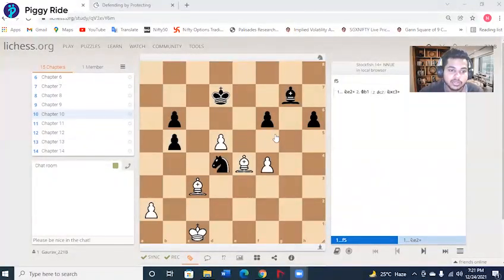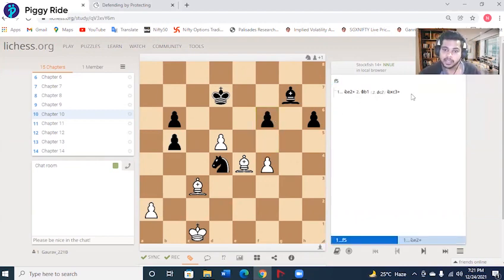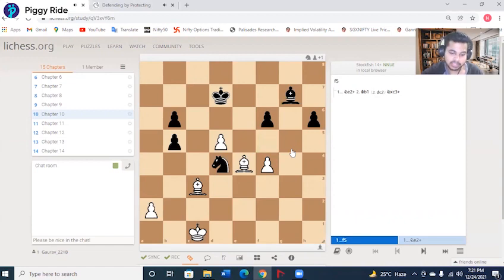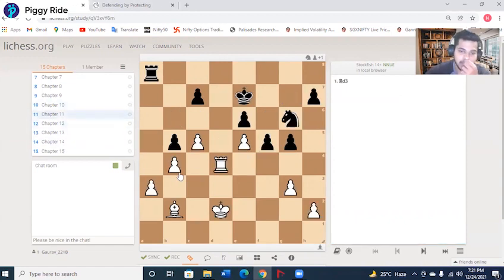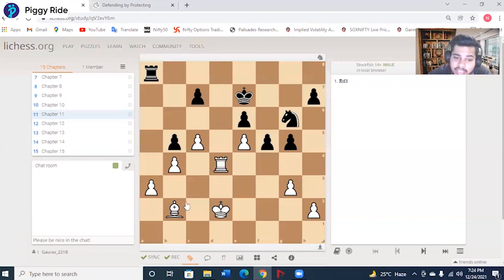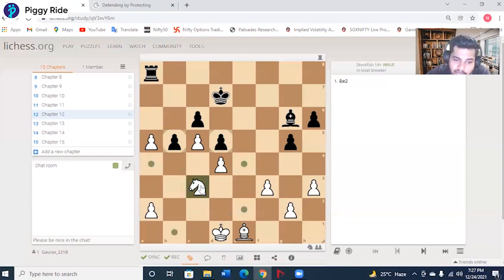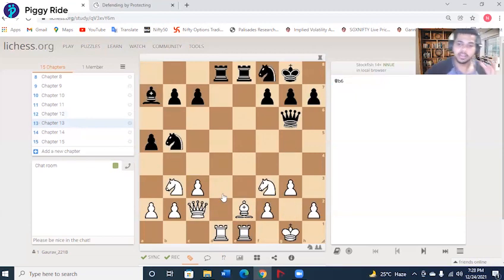Basics of Chess For Beginners | Part-4 | Chap-4| Defending By Protecting Tactics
It's time to learn all about Defending chess tactics by protecting your pieces with this interactive online video tutorial. In this chap-4 of the video session, PiggyRide chess coach Vishal Singh has continued his previous session with some striking defending methods that will save you big time during the chess game. Get, set and play!
Curriculum:

- Defending By Protecting Tactics. (Chap-4)
- Live demonstration.